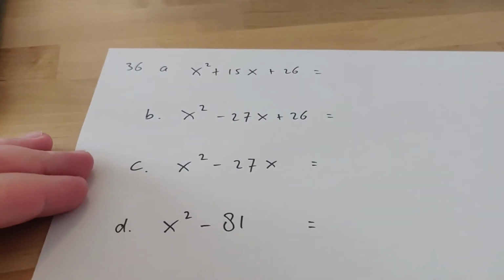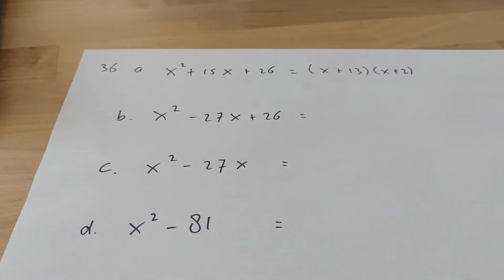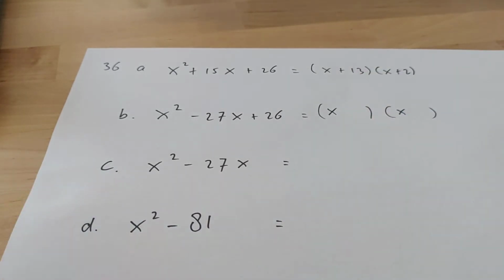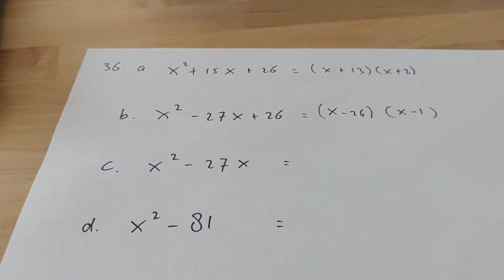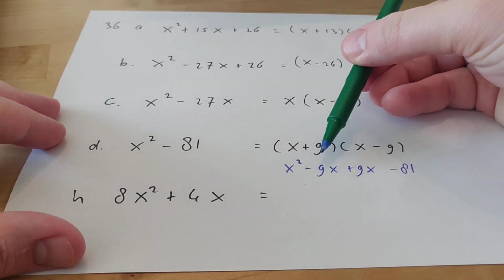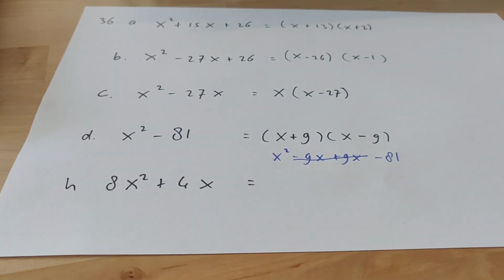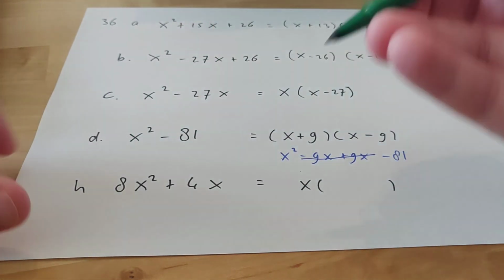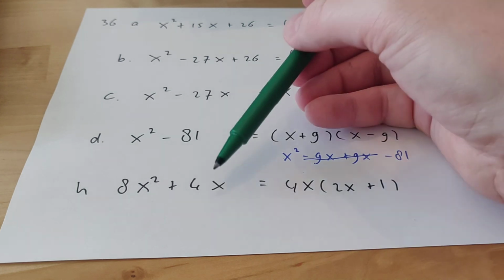2Ht/2Vt - chapter 7 exercise 36